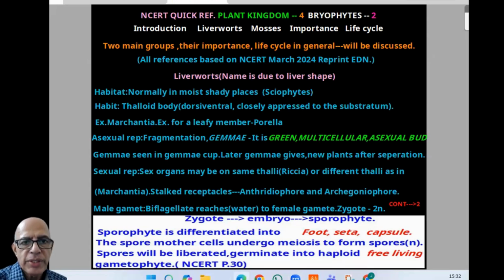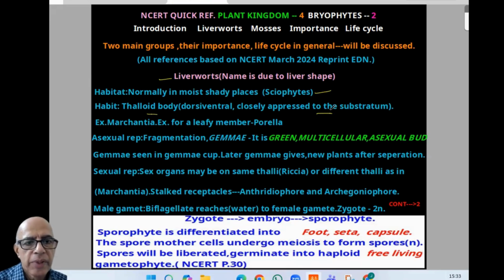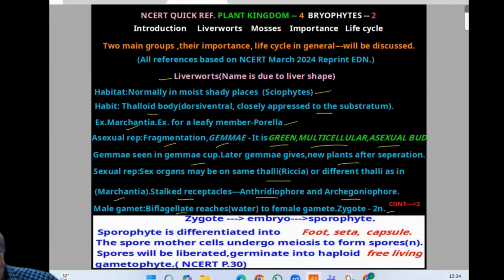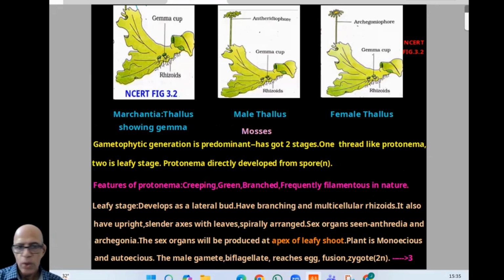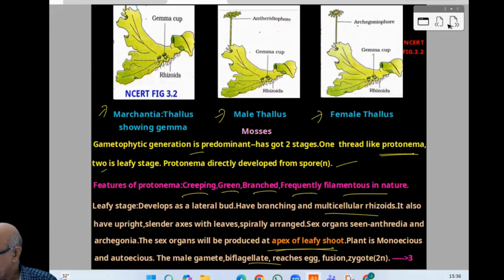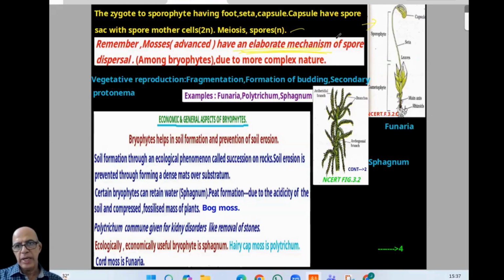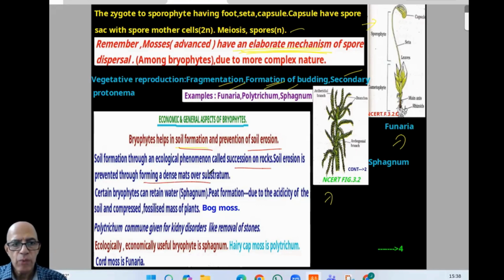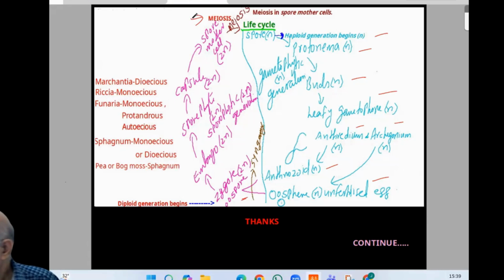Plant Kingdom QUICK REFERENCE || NCERT || NEET 2027 || Bryophytes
Master the Plant Kingdom chapter quickly with this NCERT-based quick reference guide 🌿

In this video, we cover the introduction and classification systems of the plant kingdom in a simple and easy-to-understand way — perfect for NEET aspirants and quick revision before exams.

⏱️ Under 5 minutes – fast & effective revision
🎯 Ideal for last-minute prep and concept clarity

Whether you’re revising or learning for the first time, this video helps you grasp key concepts efficiently.